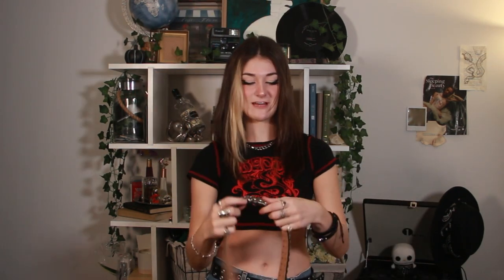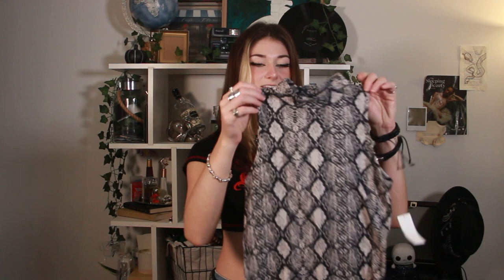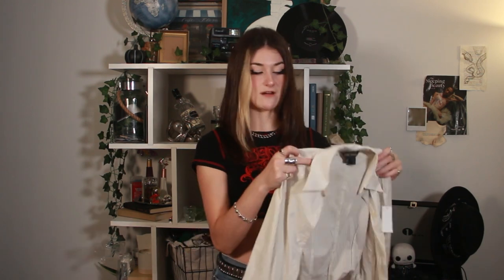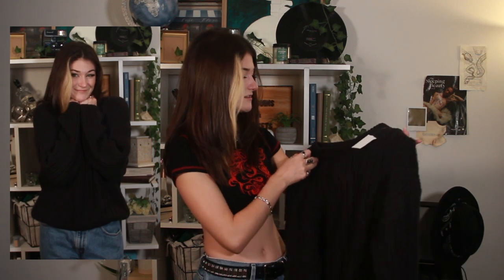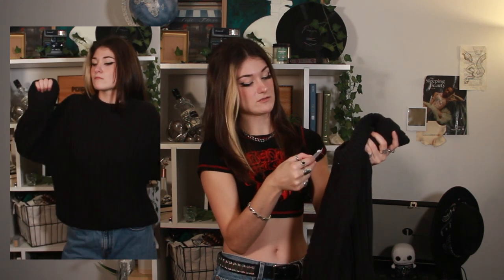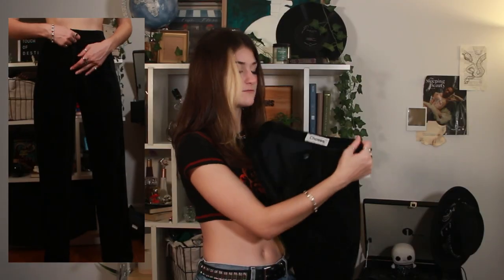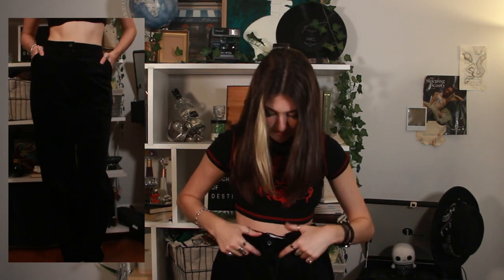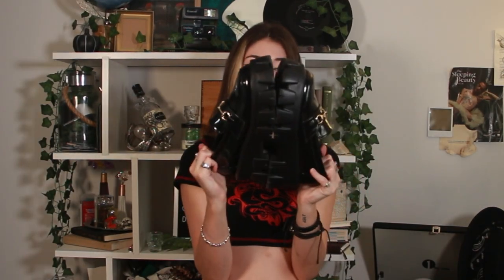FALL THRIFT HAUL 2022 | Sweaters, Velvet, Loafers + MORE!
What’s good guys?! In this video I share some of my recent fall-ish thrifted-ish pieces! I only say this cause I would not consider everything fall related or thrifted LOL, but it is still a haul of FUN THINGS! So I hope you all enjoy!